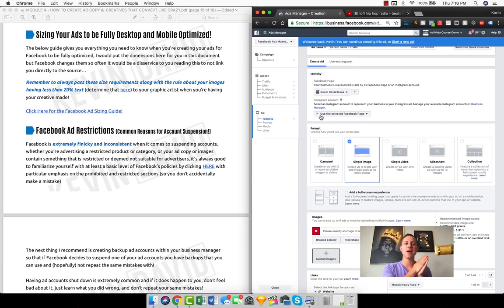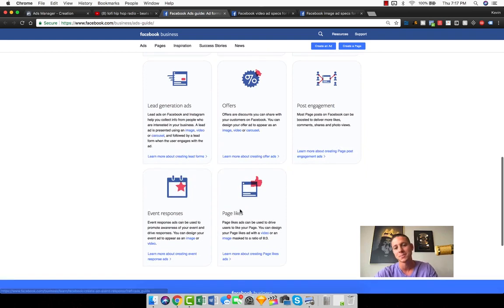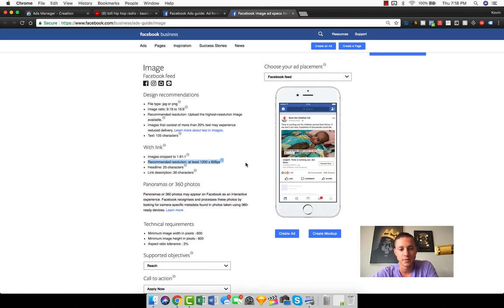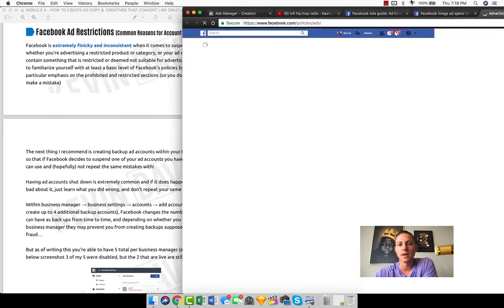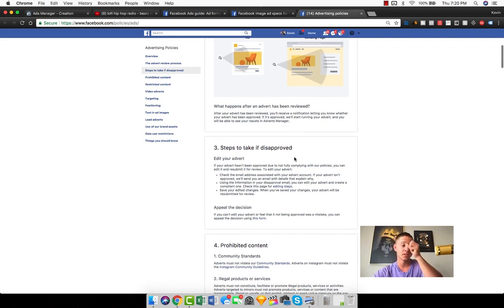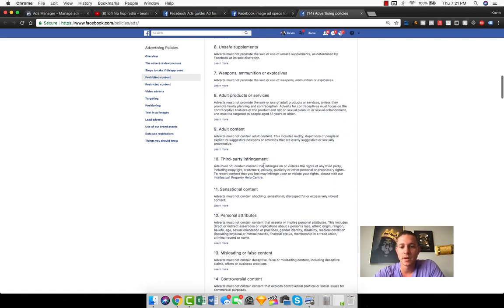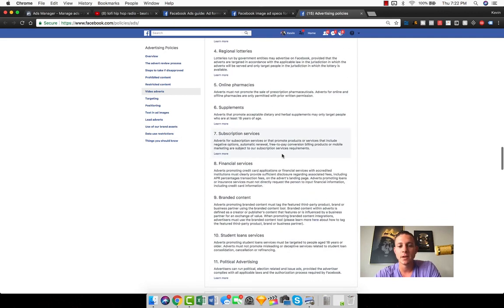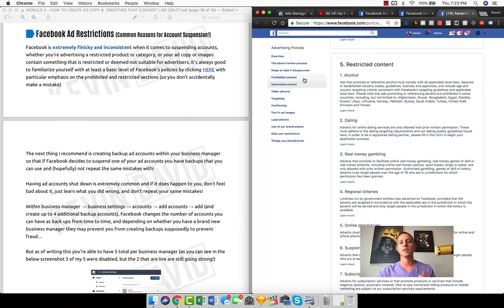10 How to Optimize ANY Ad for Mobile and Desktop + What You CAN'T Advertise on Facebook!